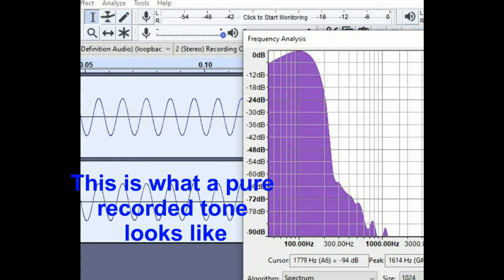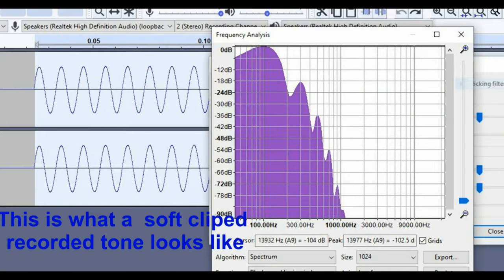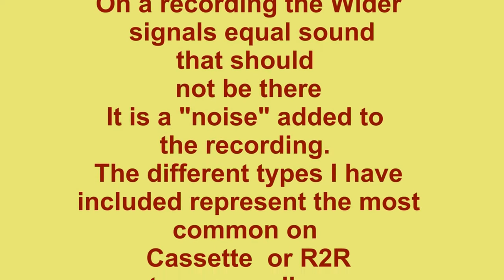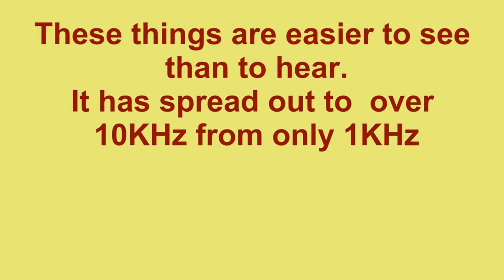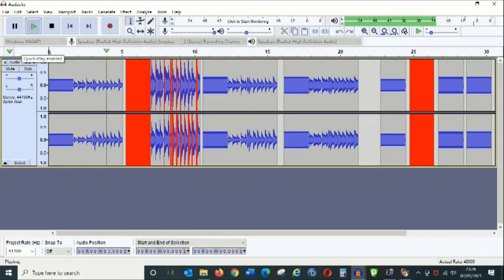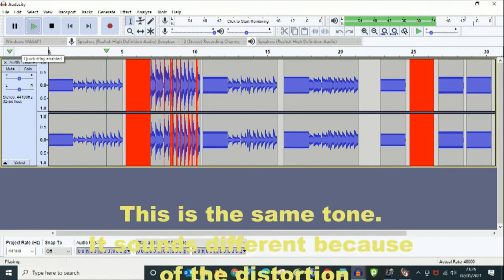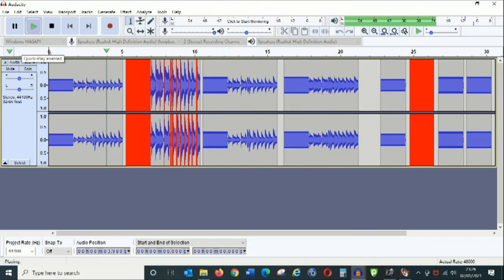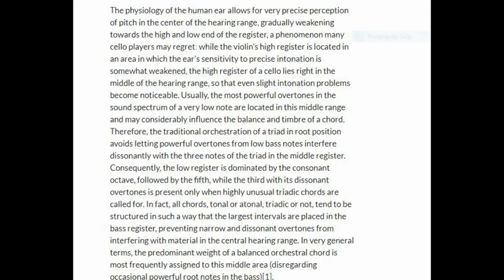Cassette recordings tips. How to get good sounds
The Quality of your recording depends on many things. Levels are the only thing you can generally control. Levels explained. Keep it Simple.
The quality can be superb. This is a simple and easy way to get into the hobby

When you click on links to various merchants posted here and make a purchase, this can result in me earning a commission.
I am a participant in the Amazon Services LLC Associates Program, an affiliate advertising program designed to provide a means for sites to earn advertising fees by advertising and linking to AMAZON Sites (including, but not limited to Amazon US/UK/DE/ES/FR/NL/IT/CAN) cassette culture nakamichi anadialog cassette recording cassette deck cassette tape analogue tdk recorder compact